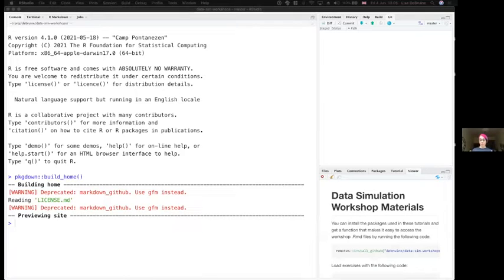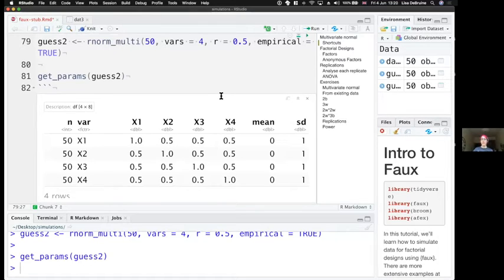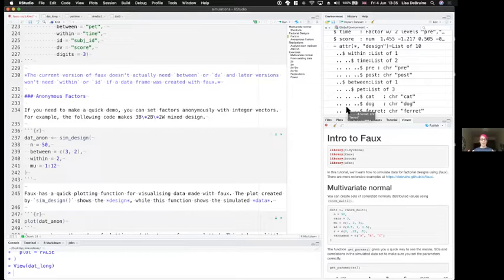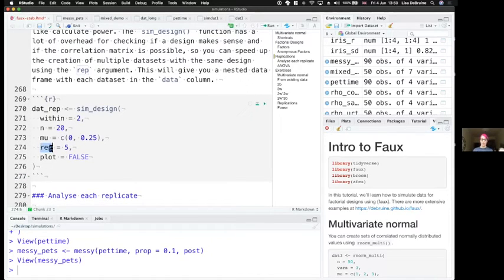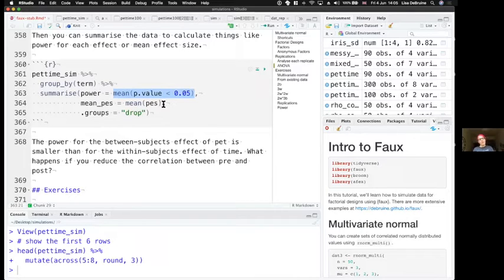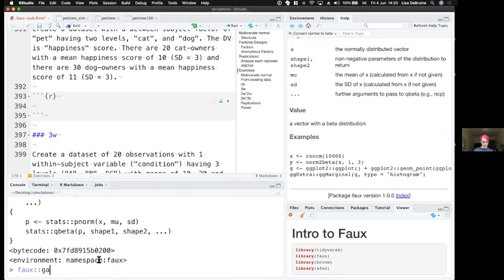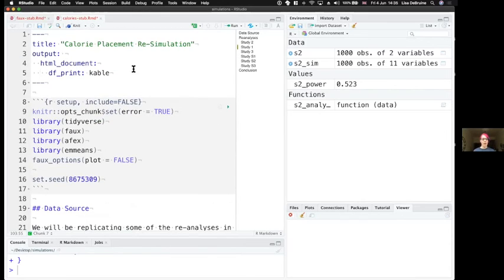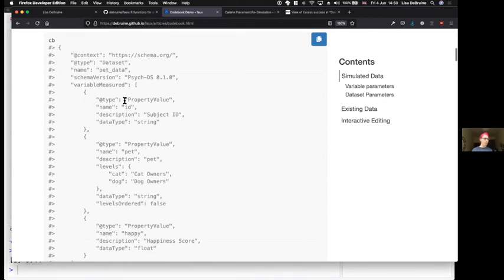Simulation Summer Schoo - Introduction to Faux with Lisa DeBruine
In this workshop I will introduce the {faux} R package for simulating factorial designs from existing data or data parameters. I will also cover adding continuous predictors to exsiting data and simulating multiple datasets for simulation studies.